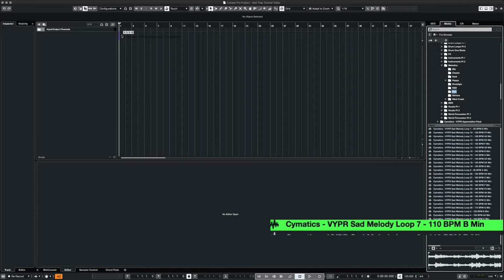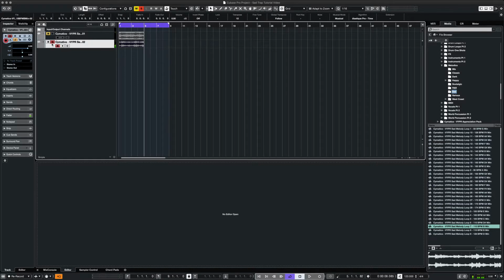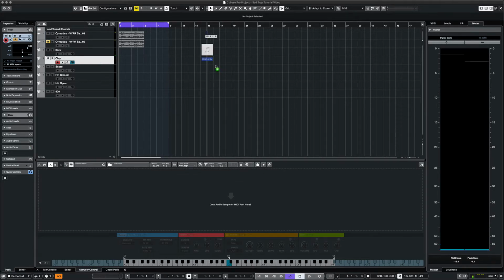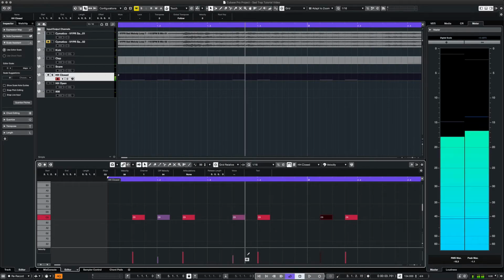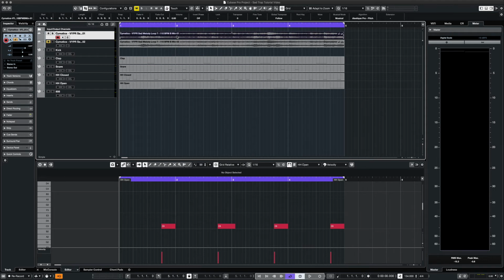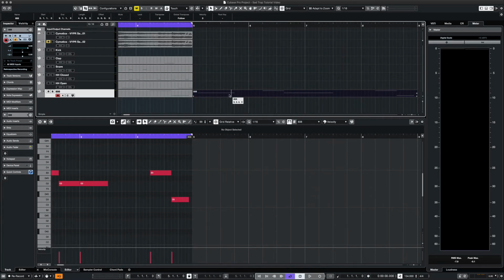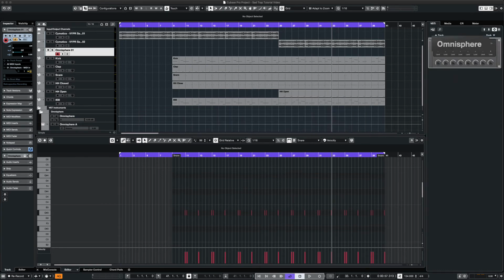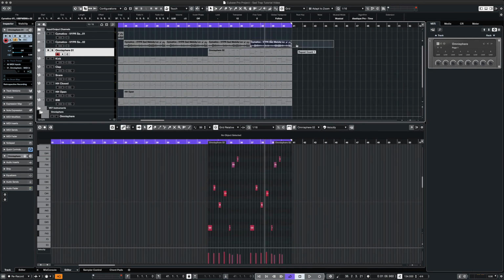Making a Sad Trap Type Beat in Cubase 11 PRO - Tutorial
In this video, we will create a Sad Trap Type of Beat using various elements such as samples, loops, MIDI, and VST instruments.

We will arrange our beat using basic techniques that will be helpful to you while making Sad Trap style beats.

Video Chapters
0:00 - Intro
0:26 - Adding Samples
1:58 - Transpose a Sample
2:54 - Adding Drum Samples
7:08 - Finding the Key of a Sample
7:33 - Adding 808
10:51 - Adding Melody Layer
12:47 - Listen to Beat!

Shout out to Cymatics and Spectrasonics/Omnisphere for providing the tools in making this beat.